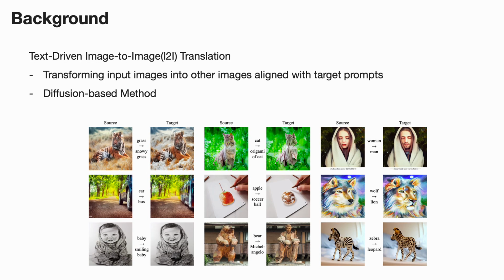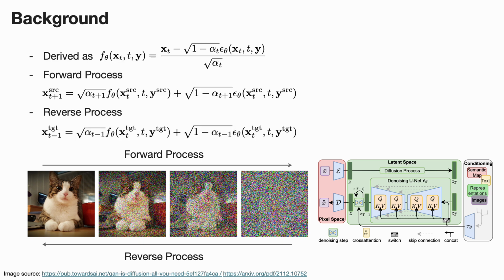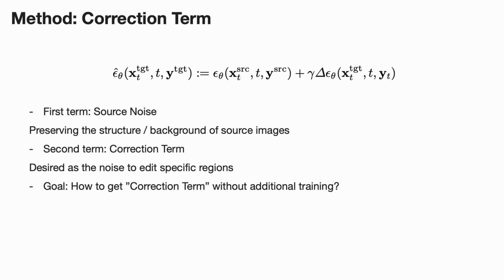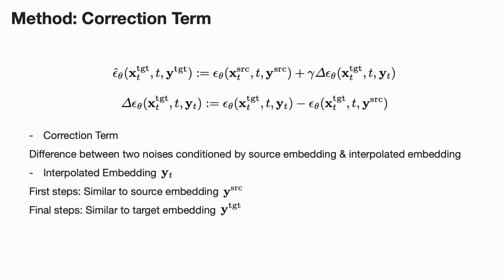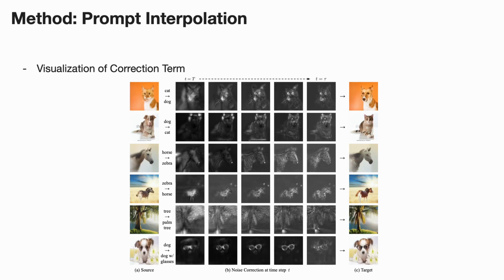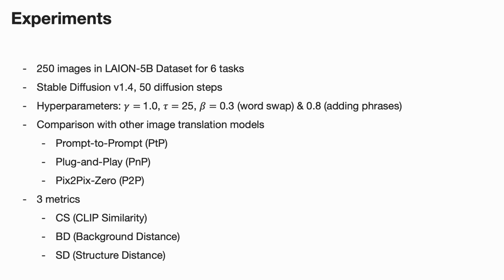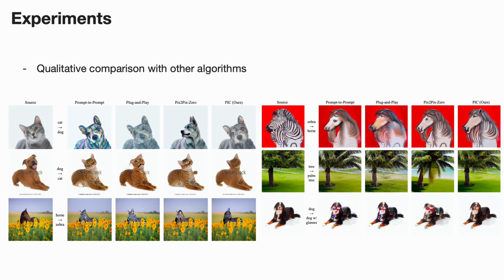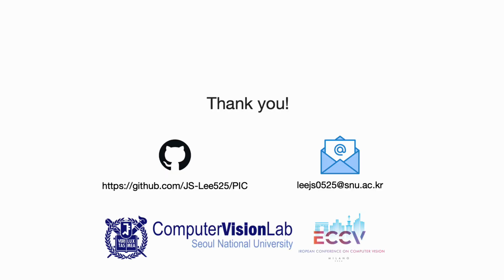[ECCV2024] Diffusion-based Image-to-Image Translation by Noise Correction via Prompt Interpolation